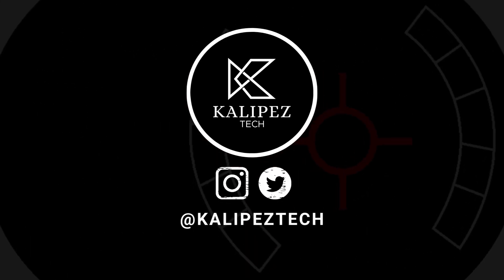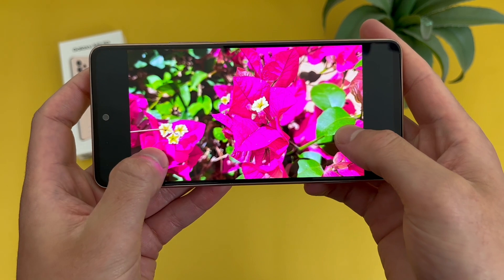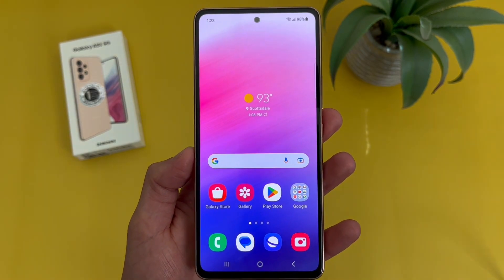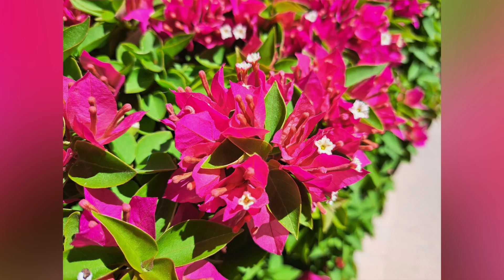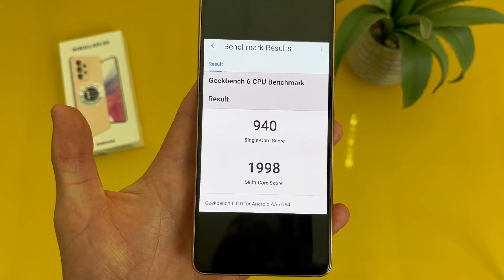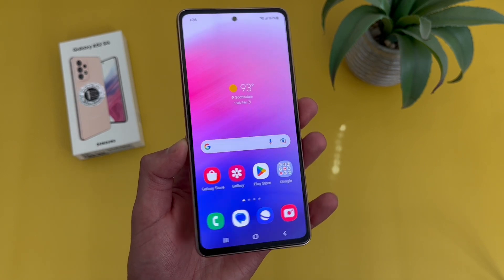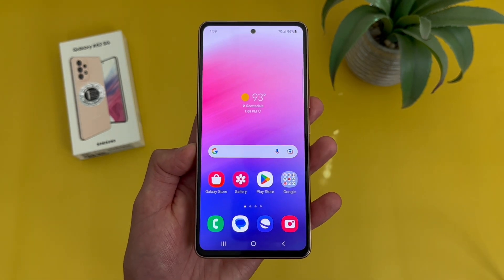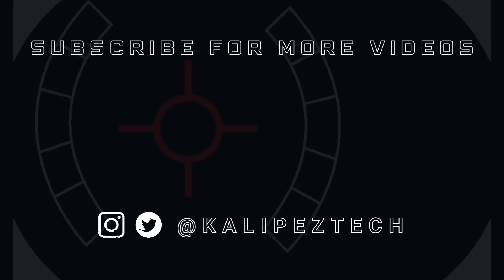Samsung Galaxy A53 5G One Year Later: Everything You Need To Know!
📦 Product links!

Samsung Galaxy A53 5G

❇️CURRENT DEALS
💰Carrier deals:

0:00 Introduction
0:37 Display
2:10 Storage
2:35 Security
2:55 Cameras
4:42 Performance
6:11 Battery
7:18 Software & other features
8:43 Conclusion